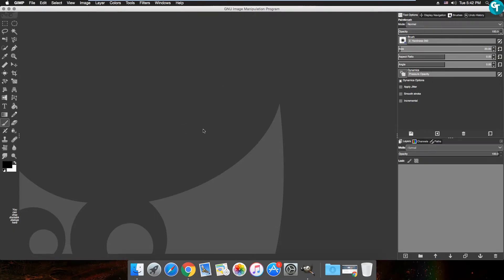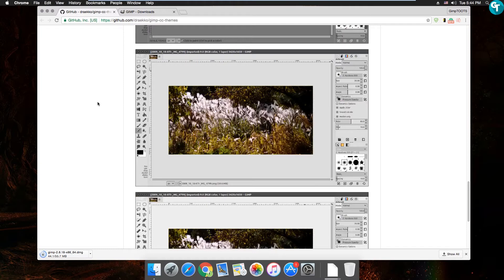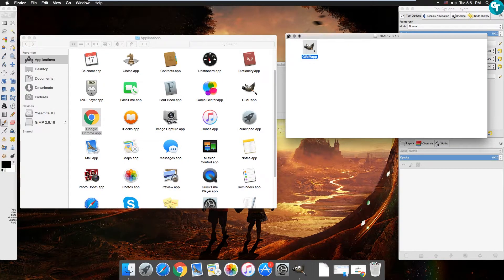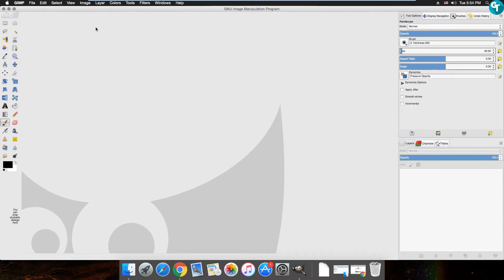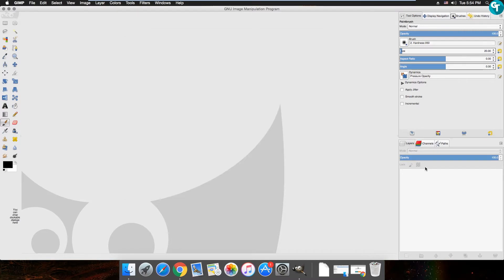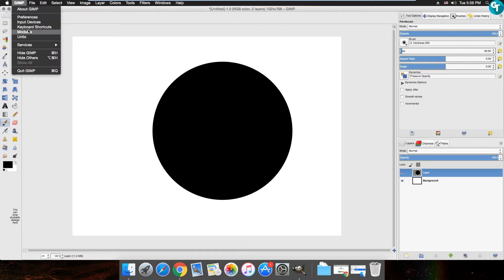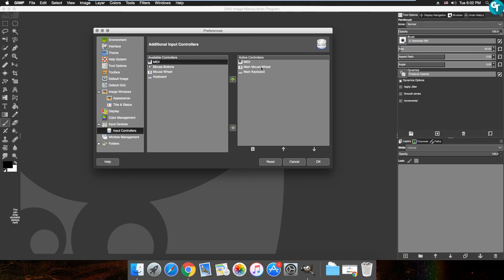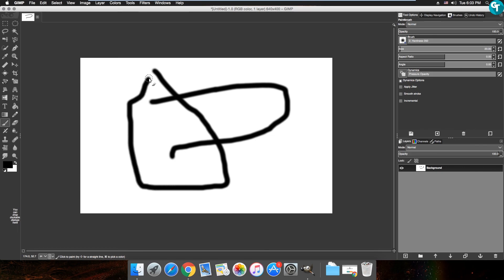How to install Gimp and Gimp themes in Mac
Hi everyone here is a new Gimp tutorial. I have been asked a lot on how I got my Gimp to look the way I do and how to install themes on Mac. So I decided to go ahead and install mac in a virtual machine so I could show you mac users that process.